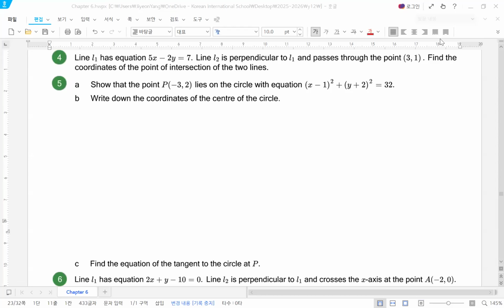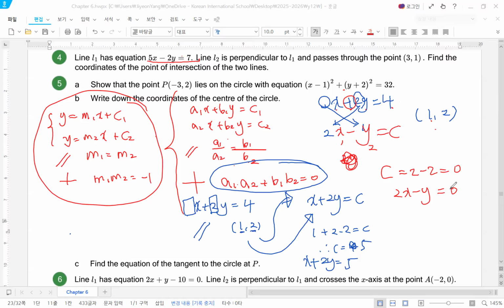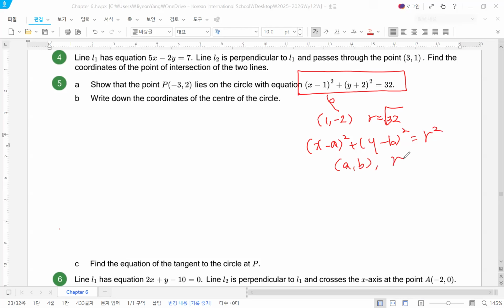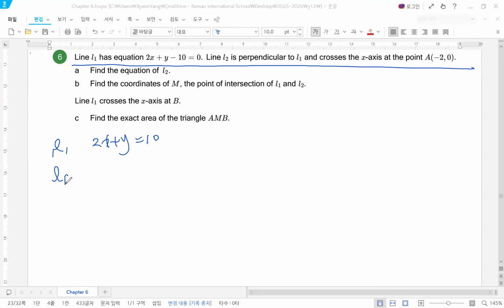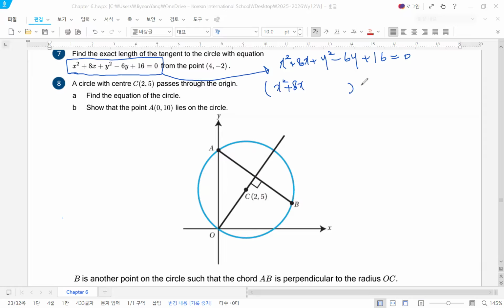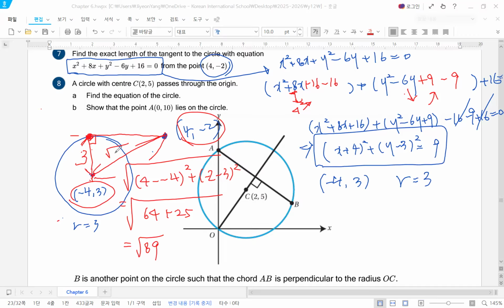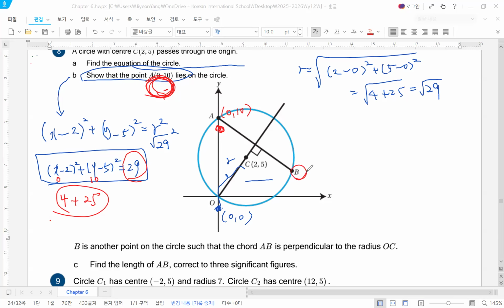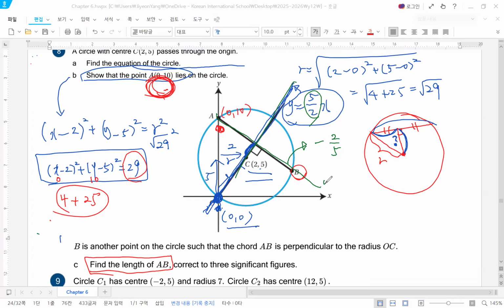Exercise 6E_4~8(15thOct)